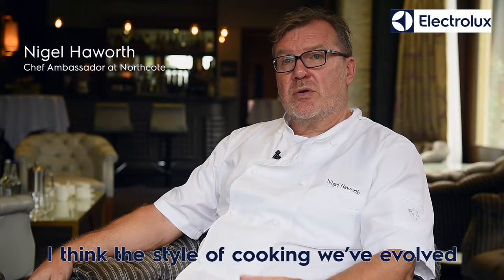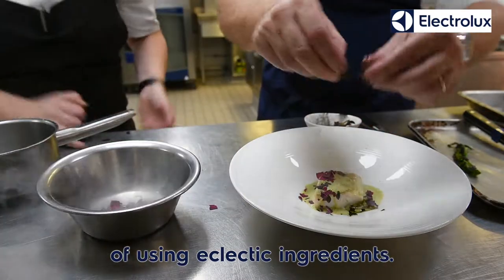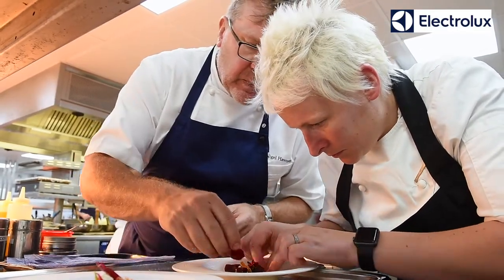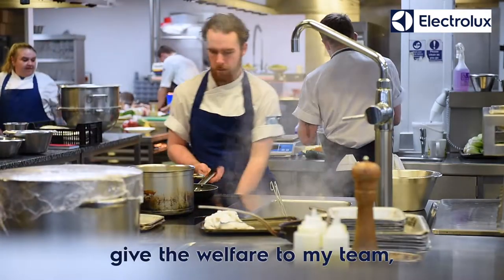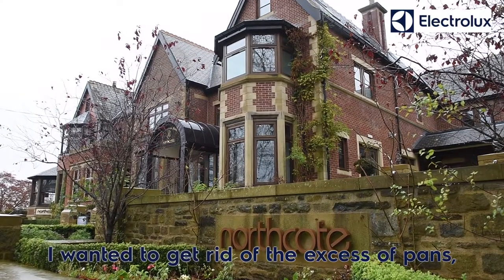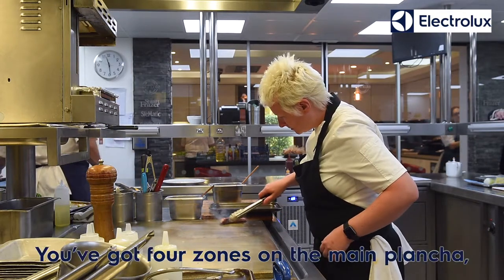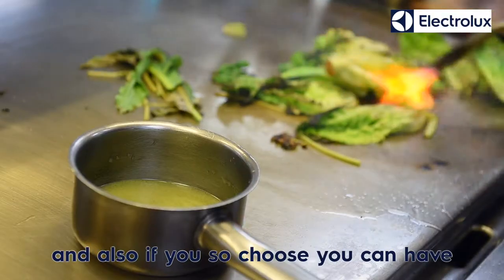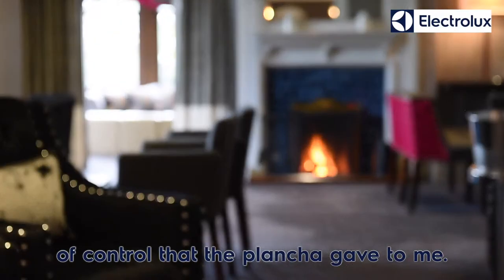Northcote Obsession: Cooking Style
Nigel Haworth, chef ambassador of Michelin-starred Northcote, and founder of Obsession, talks to Electrolux about the style of cooking, sourcing ingredients and versatility of the equipment.